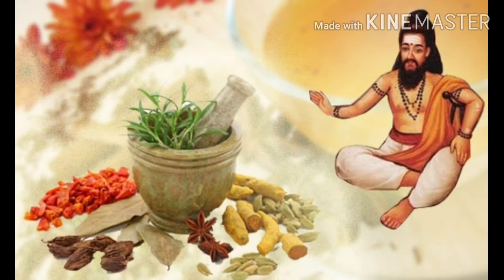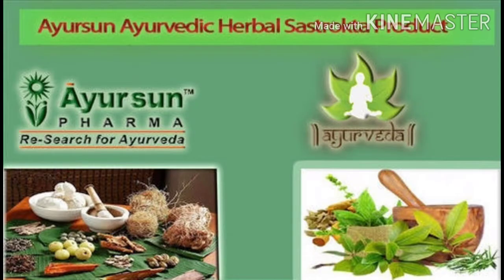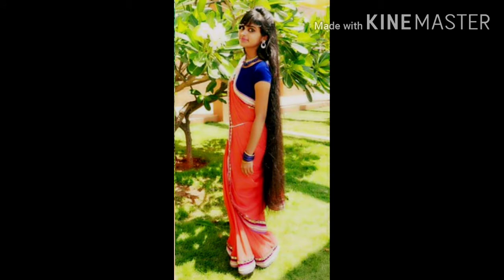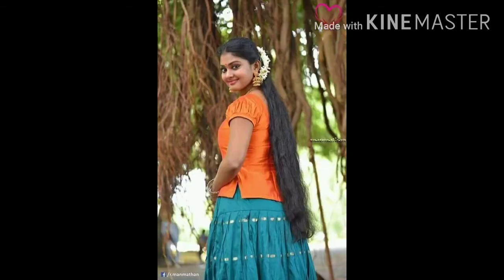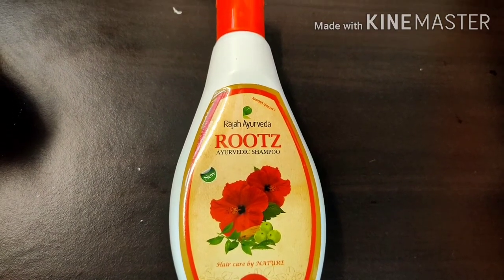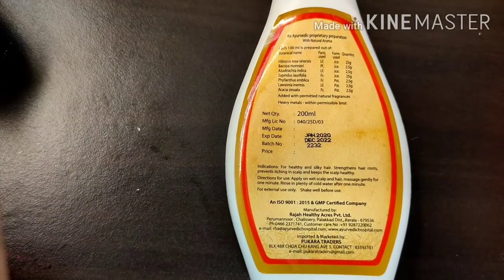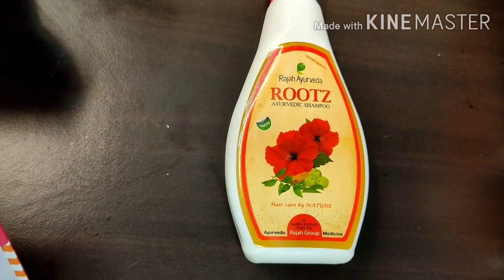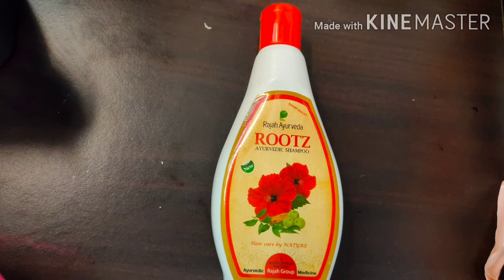Raja Ayurveda Roots shampoo🤩🤩for healthy and silky hair🤩🤩